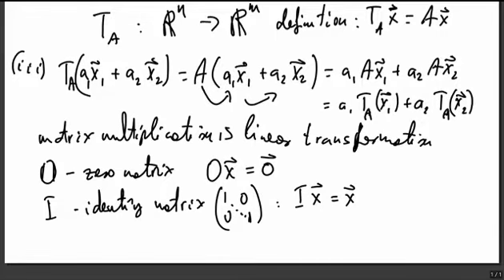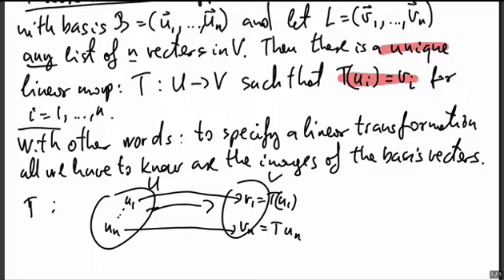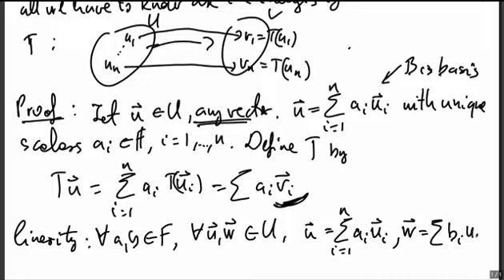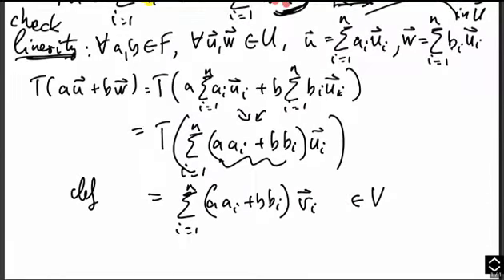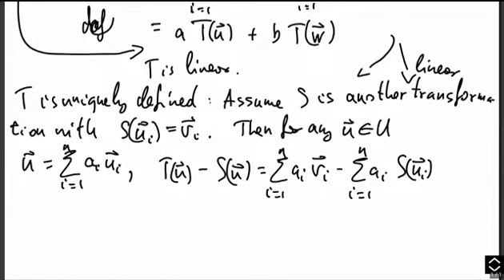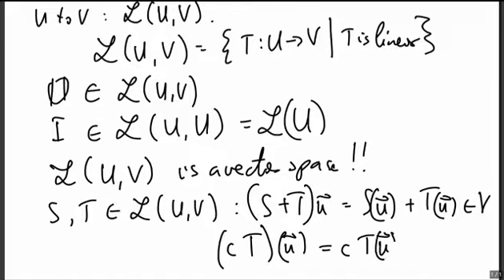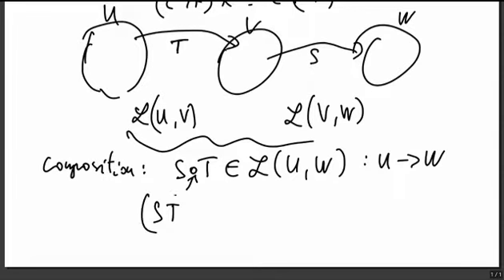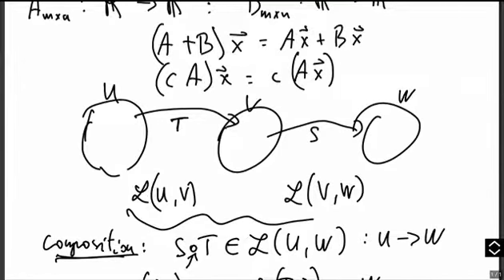4.1 part 2: A Basic Theorem on Linear Transformations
A basic theorem on linear transformations; vector space of linear transformations